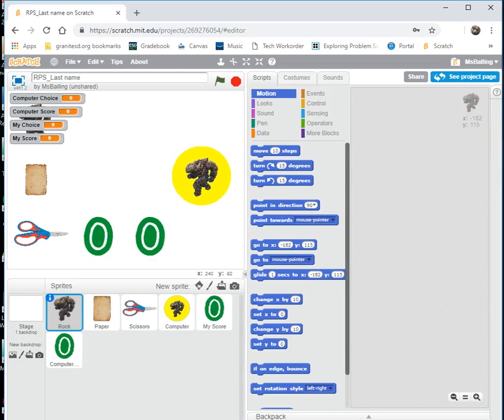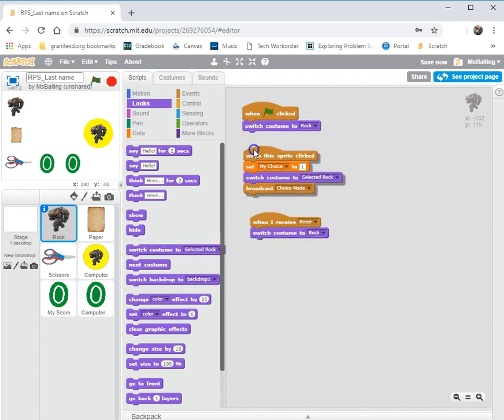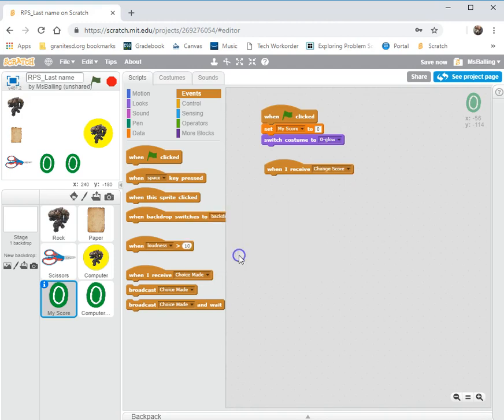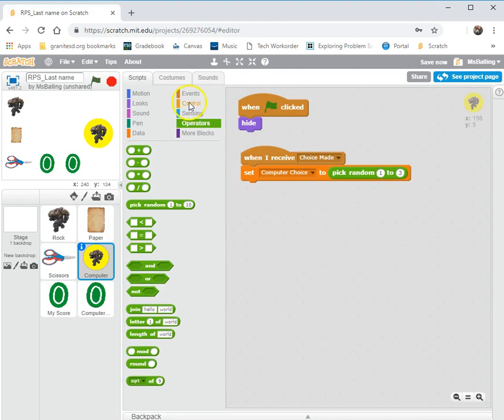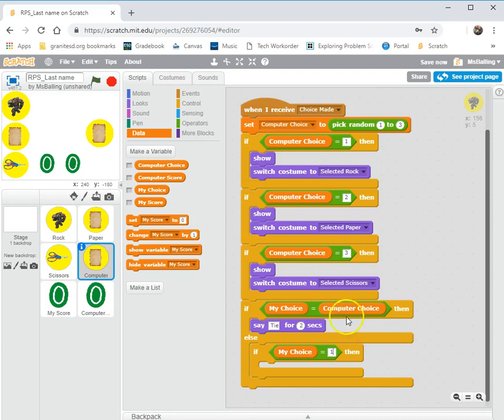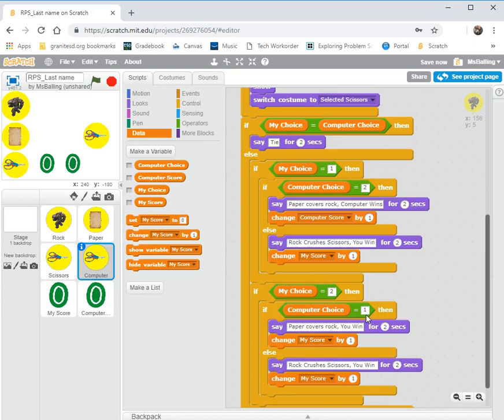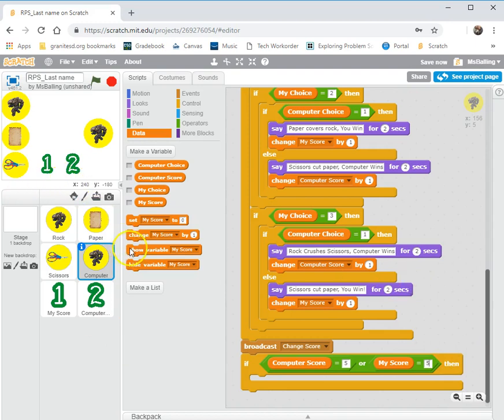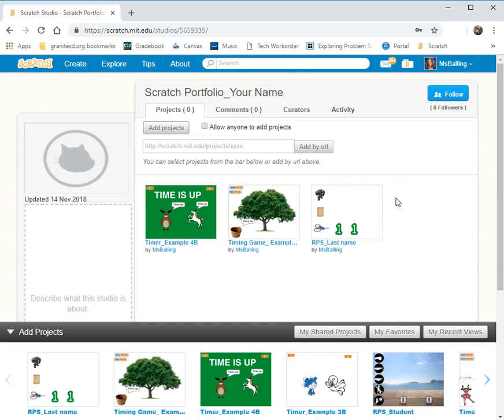Scratch Lesson 9 RPS Part 2